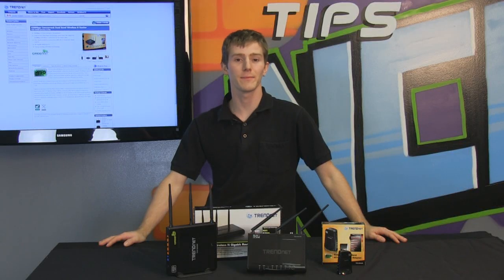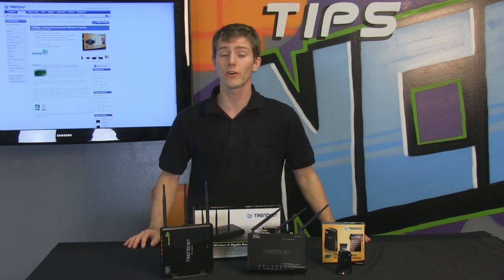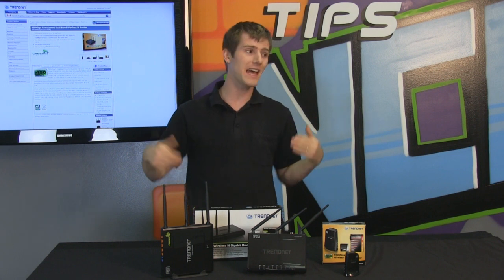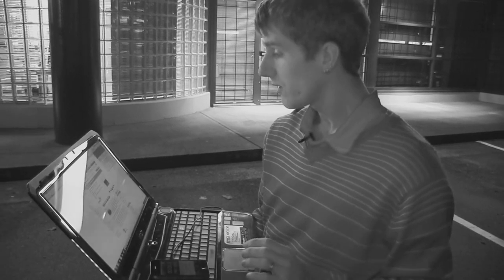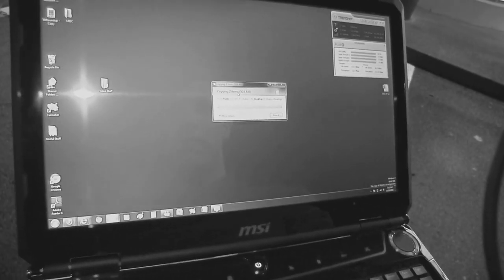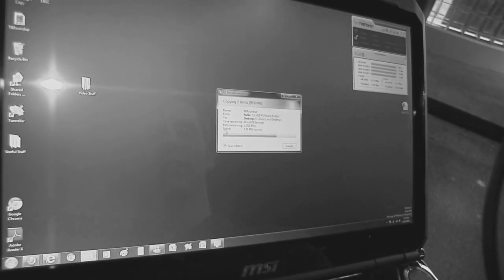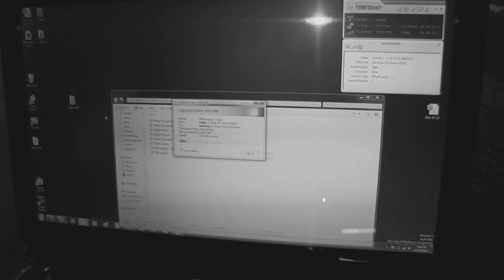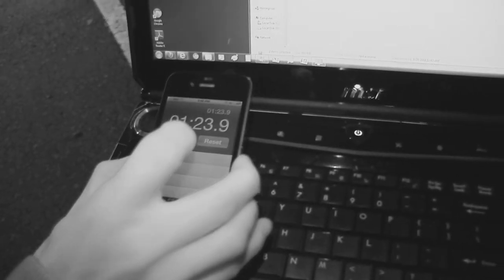Trendnet 450Mb/s Dual Band vs 300Mb/s Test NCIX Tech Tips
Today Linus takes a couple of Wireless N routers from Trendnet and compares them head to head. One of them features Wireless N 300Mb/s and the other is a true dual band 450Mb/s router. See which one is faster (hint: higher numbers are often better...)